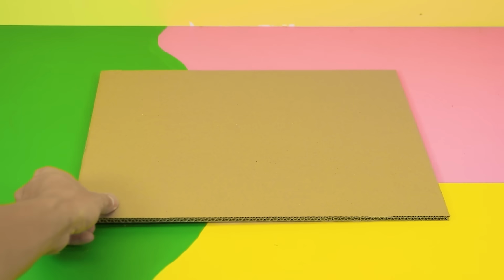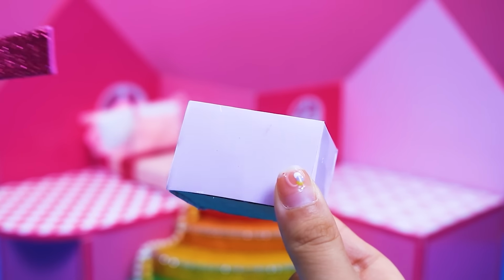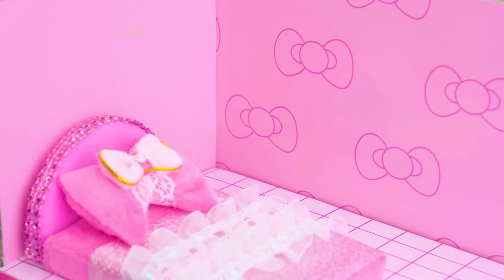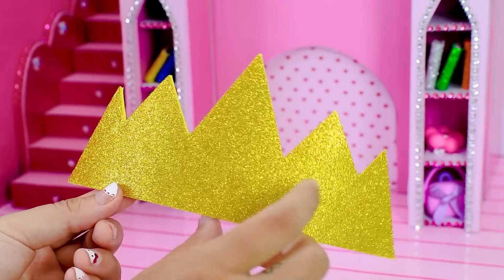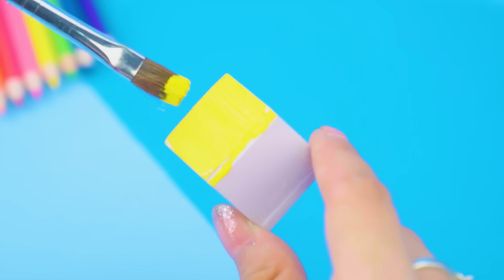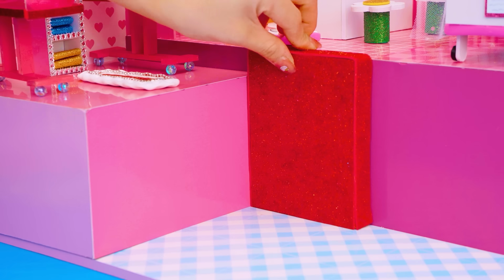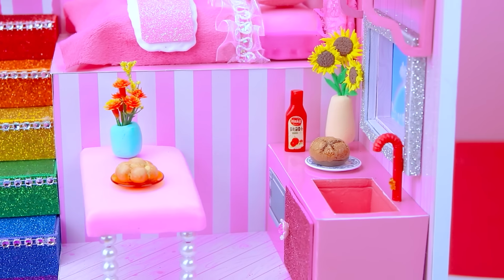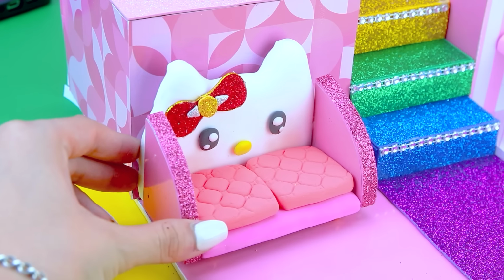How To Make Cute Hello Kitty House has 2 Floors Bunk Bed, Kitchen,Living Room ❤️ DIY Miniature House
How To Make Cute Hello Kitty Pink House has 2 Floors Bunk Bed, Kitchen, Living Room ❤️ DIY Miniature House.